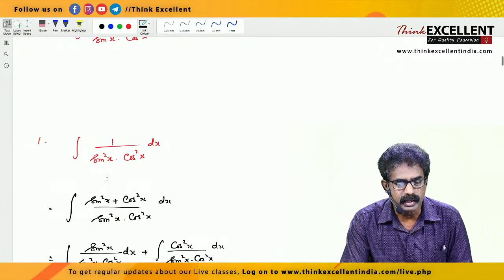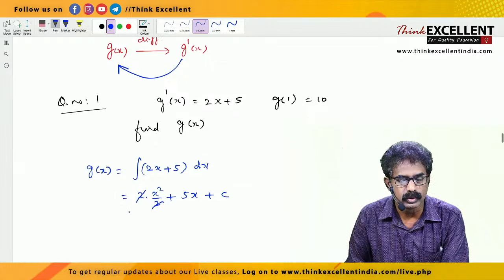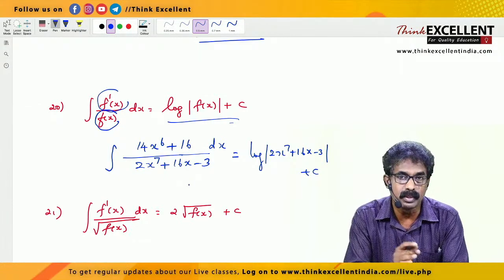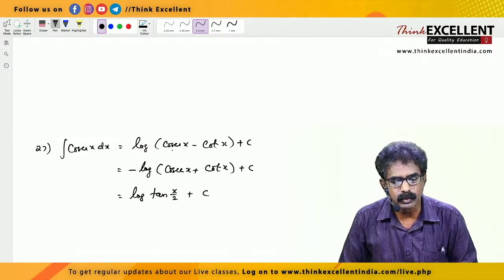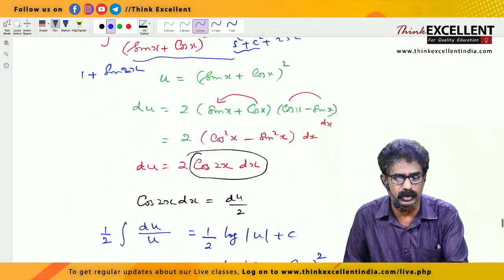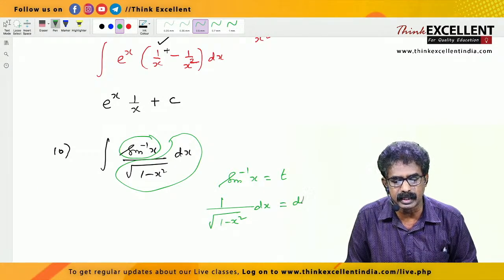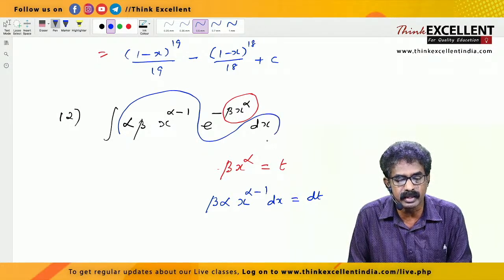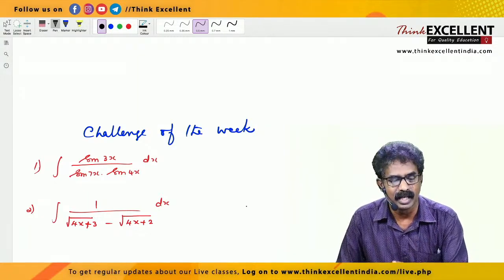CLASS 11 & 12 | Mathematics | Integration Basics - 2 | LIVE CLASS | Mr.D.Jacob Selvaraj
Subjects : MATHS / PHYSICS / CHEMISTRY / BUSINESS MATHS /BIOLOGY / ACCOUNTANCY / FRENCH

Location:
No. 85, Ponnappa Street,
Purasawalkam, Chennai-600084.